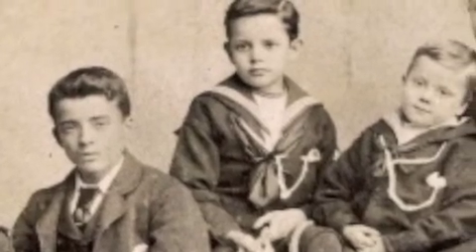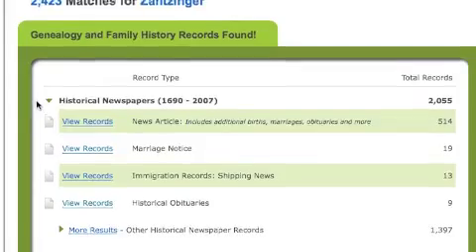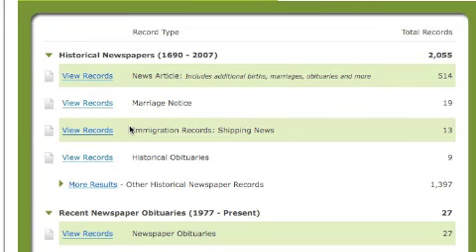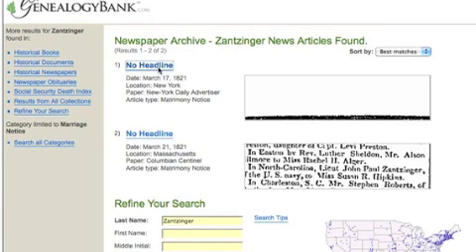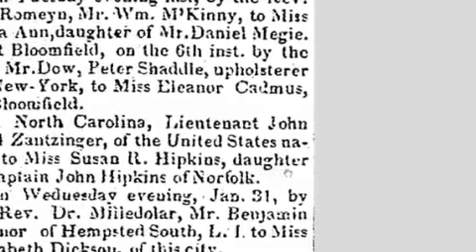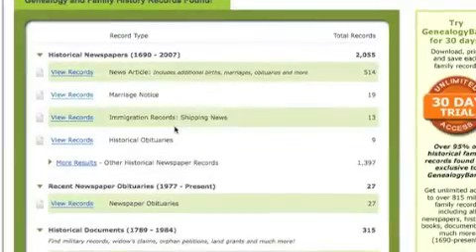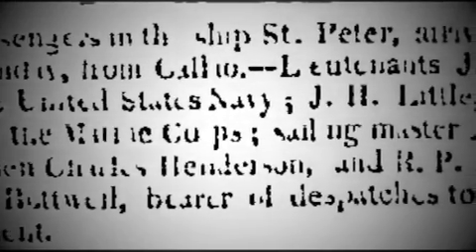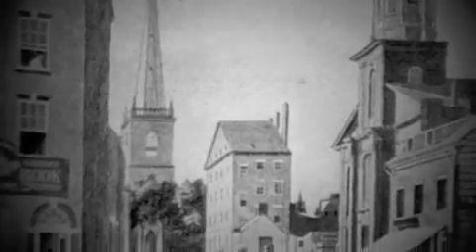How To Search GenealogyBank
to get started searching for your family tree online.